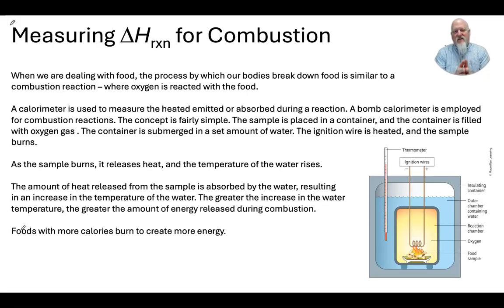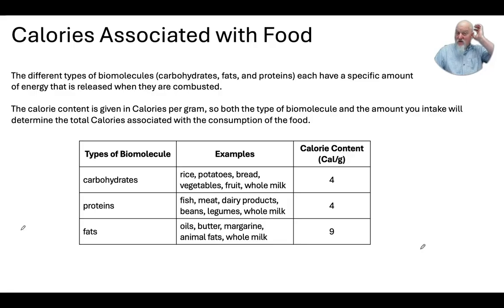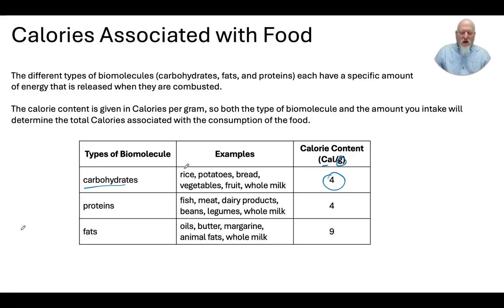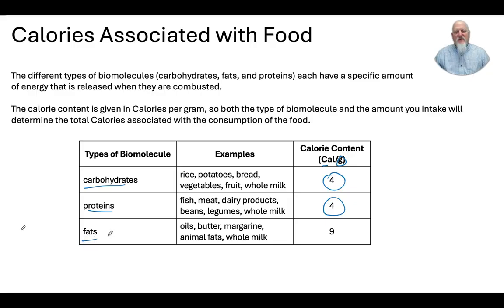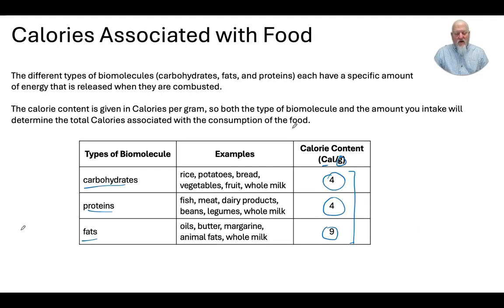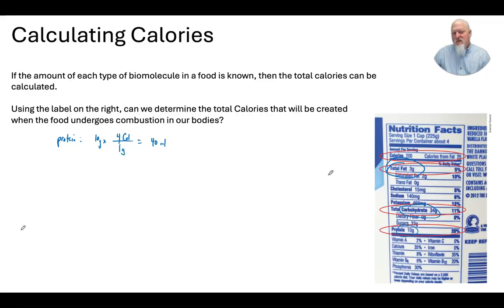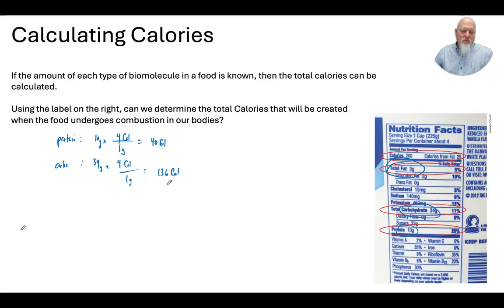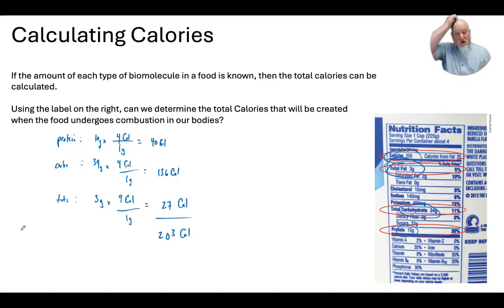Chapter 6 Calorie Contents of Foods